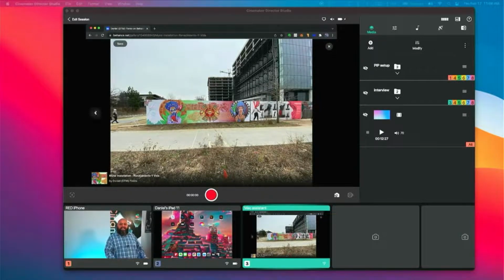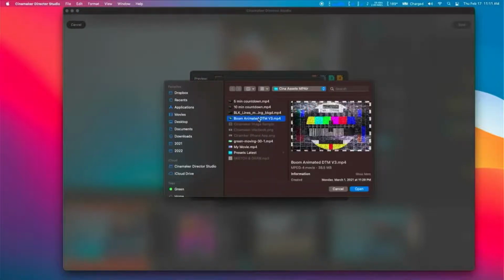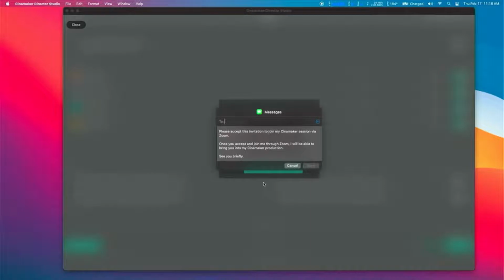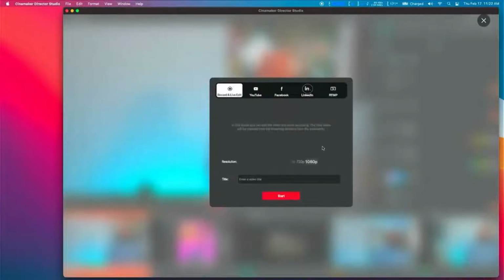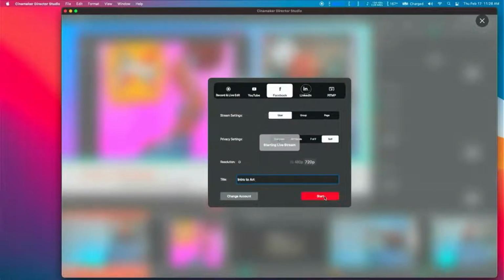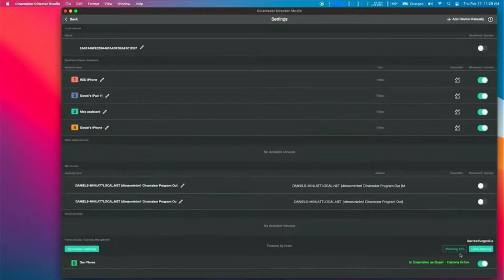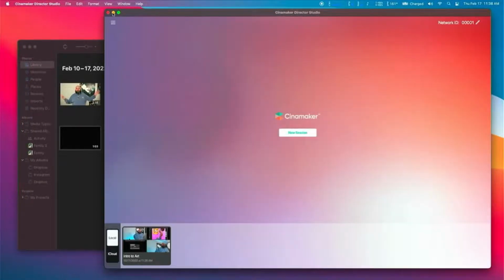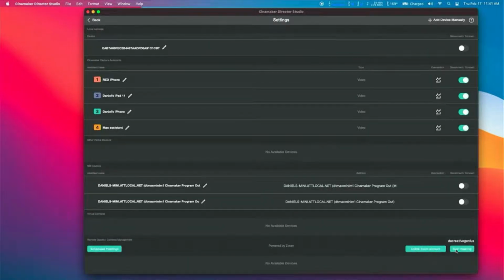Cinamaker Director Studio | SuperPowers for your Live Streams and Meetings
Your Streams are important to your audience and your brand.
Level up your streams and  meetings with Cinamaker Director Studio.

In this Introduction to Director Studio, you will learn:
- How to use your iPad or Mac to Live Stream, Record and Edit Video
- Switch Cameras Live
- Connect Remote Guests and Remote Cameras
- And Go over some of the basic operations of using Director Studio and how you can get set up, running, and productive in no time.

What is Cinamaker Director Studio?
It is a fun, simple, and affordable way to connect your Mac, iPhones, and iPads to produce broadcast-quality audio and video in your live streams and video beyond your expectations.